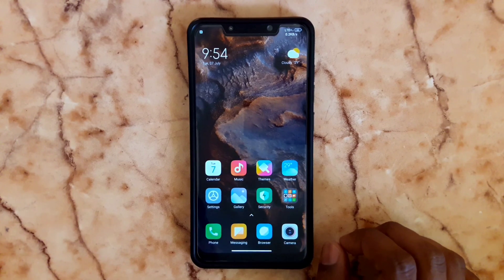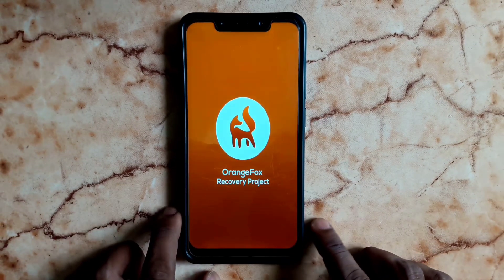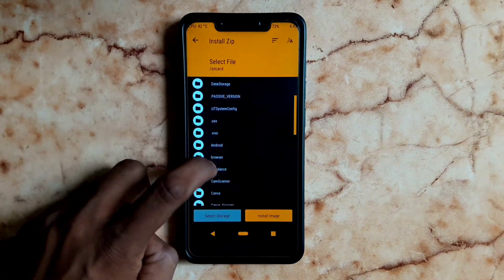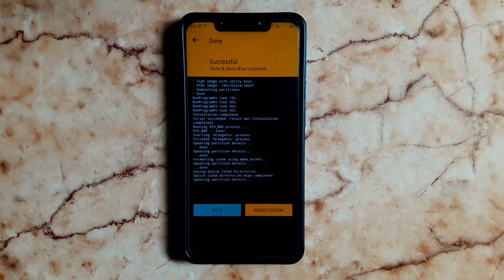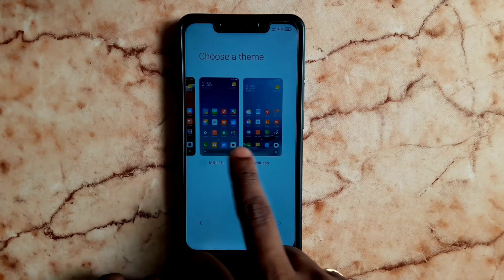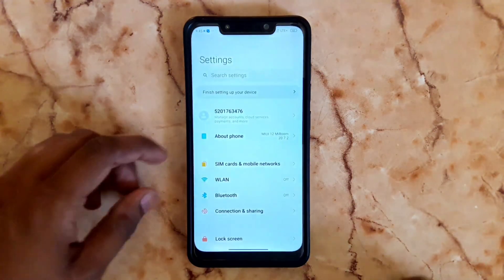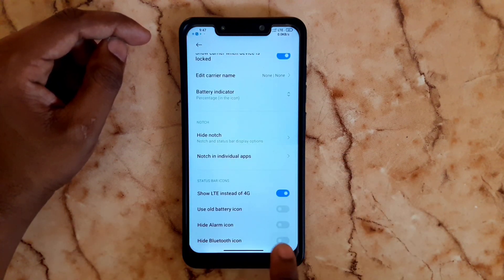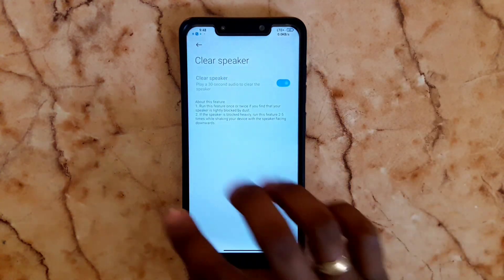MiRoom MIUI 12 20.7.2 Beta in Tamil || Install & Review